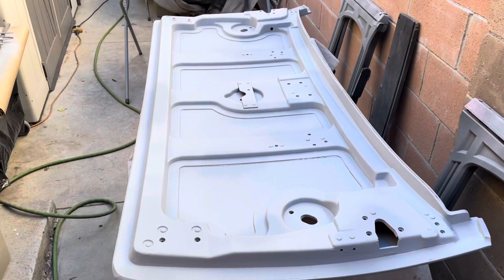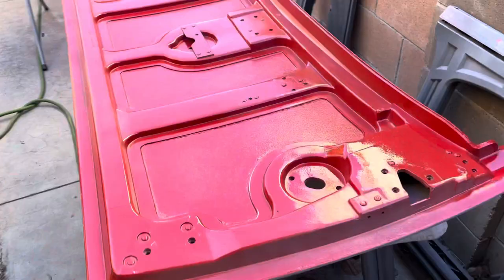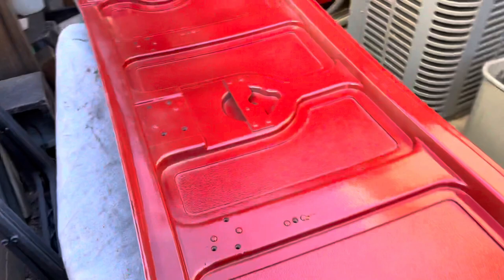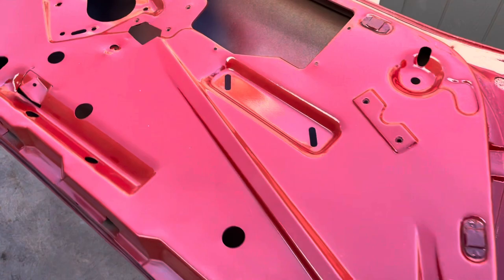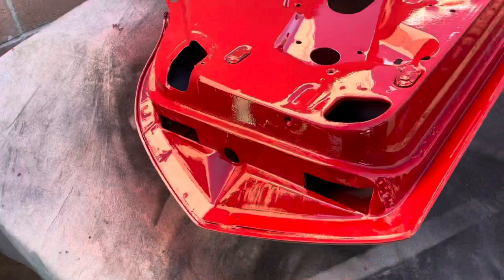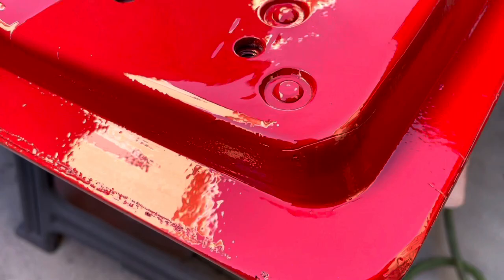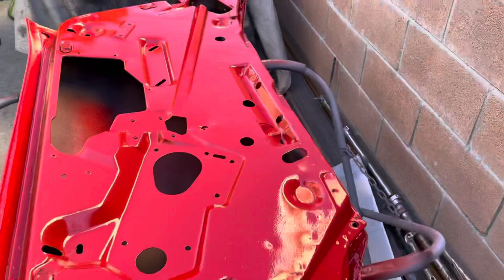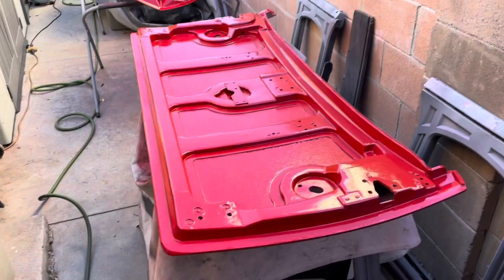C3 Mille Miglia DIY Paint Test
This video shows a test of painting the underside of the convertible top lid and the inside of the doors on the 1971 C3 Corvette.

The paint I’m using is by Sherman Williams automotive and is a single stage paint that requires no clearcoat.

I am painting on the side of my house with a small compressor and a harbor freight paint gun. The primer is transstar classic ultra primer￼ and it has not been sanded.

The paint is mixed at a ratio of 4 to 3 to 1; color, reducer, hardner￼